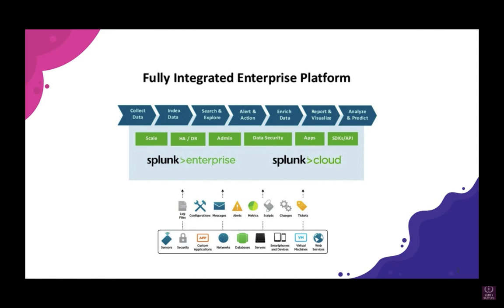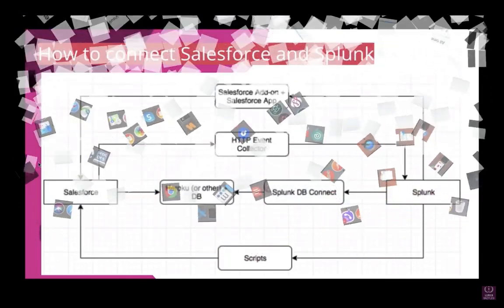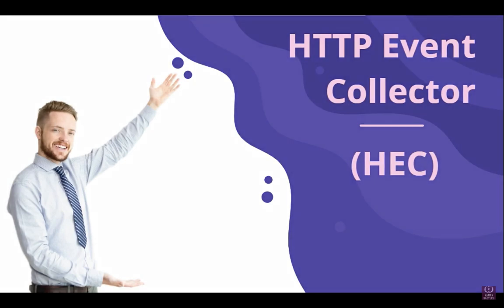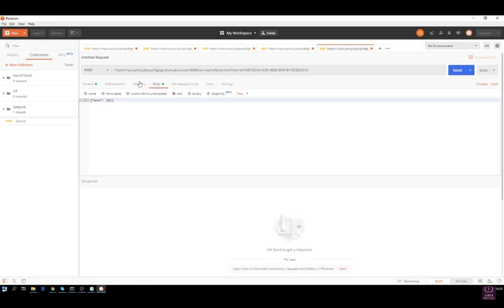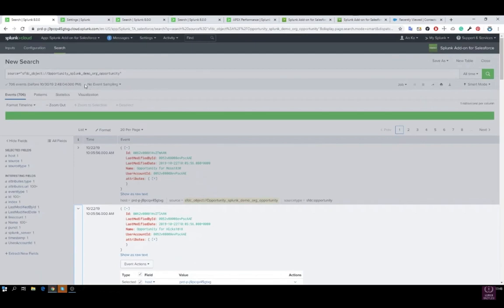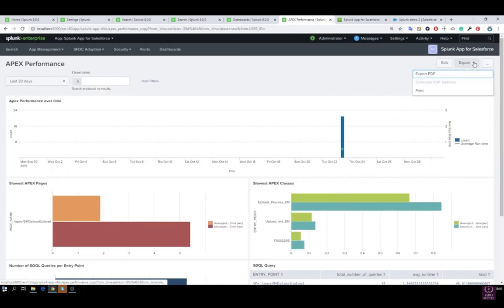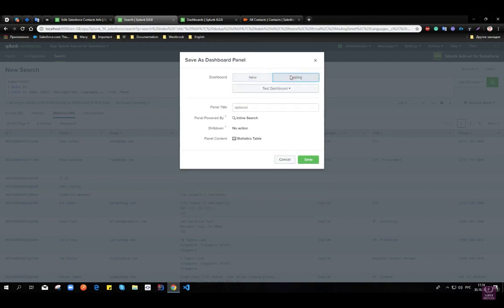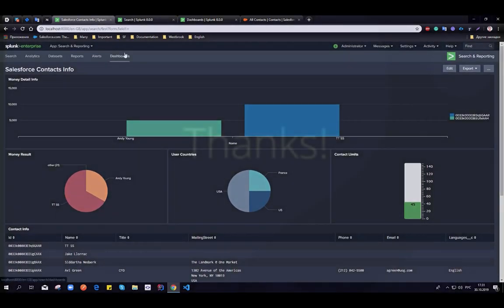How to Integrate Salesforce with Splunk (En)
this video with demonstrate some ways how we could integrate Salesforce with Splunk to get logs and event automation and visibility

1) Into Splunk
What is Splunk
How log looks like in Splunk
How to get Splunk
- Clould
- Enterprise
Benefits and other.
2) Some ways of integratio with Salesforce
-- Http Event Collector
-- Scripts
-- Salesforce Add-on + salesforce App
-- Dabase connect + Heroku
-- Mulesoft + Splunk + Salesforce
3) Alerts
- webhook
4) Reports
- scheduler
- accelerated
Dashboards